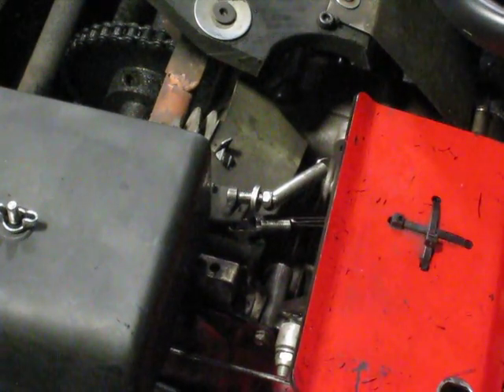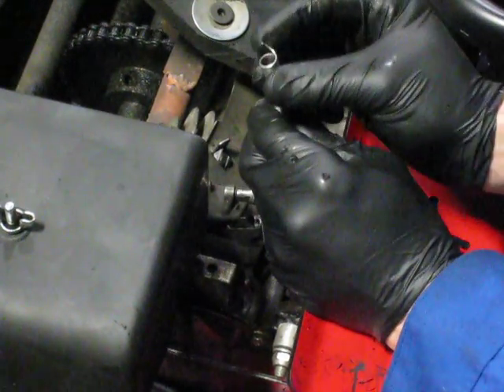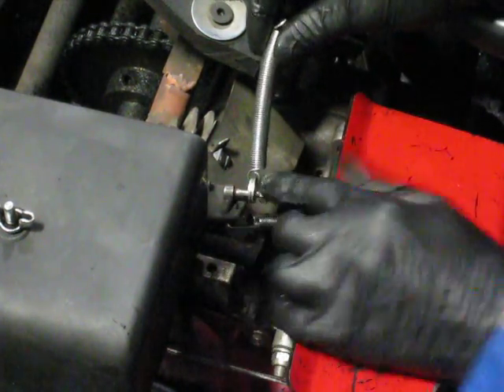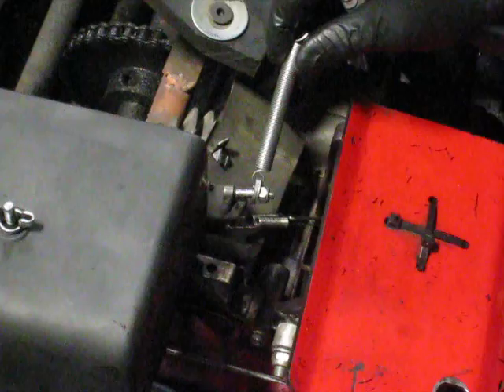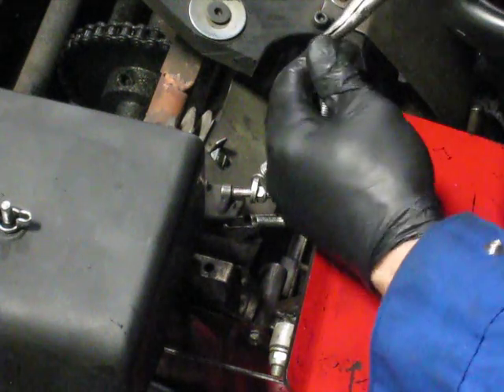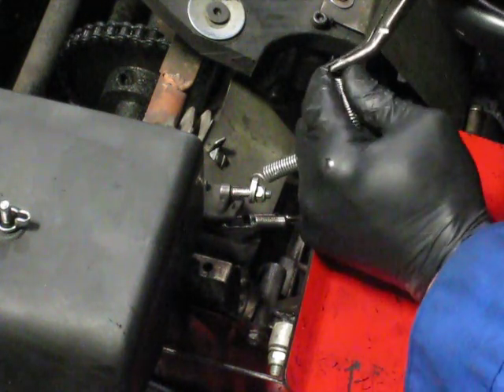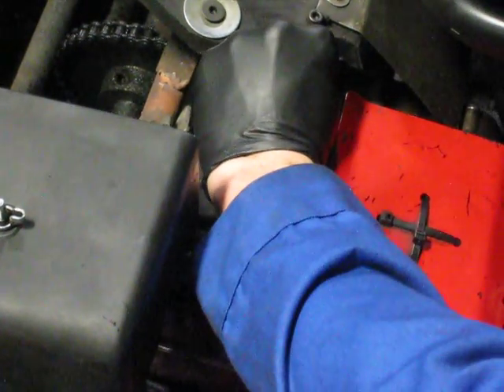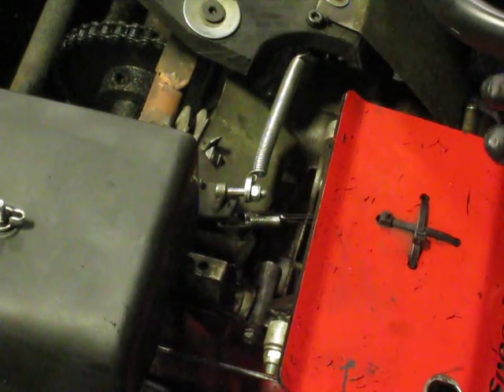Fixing throttle spring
The easiest repair you will ever have to do